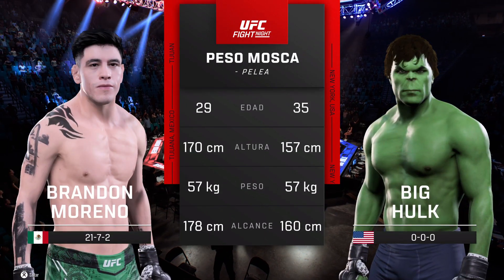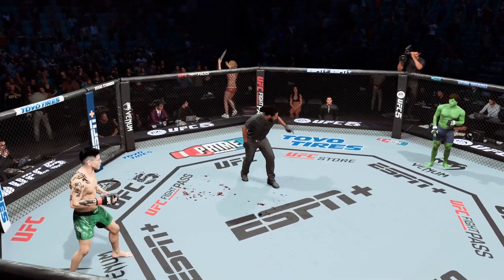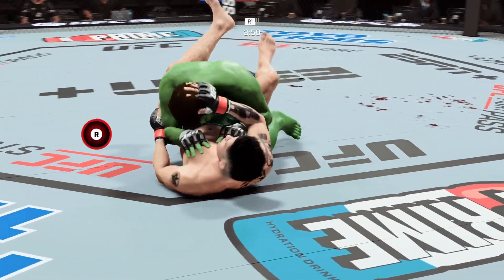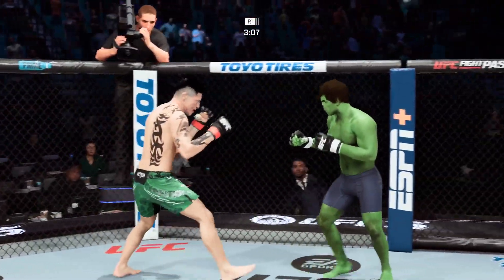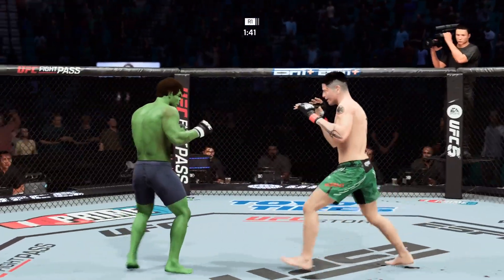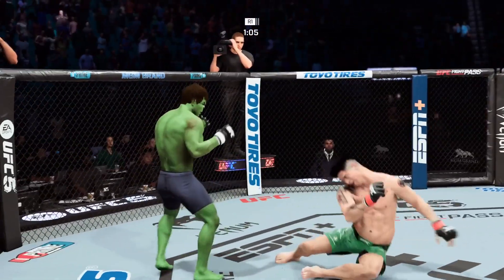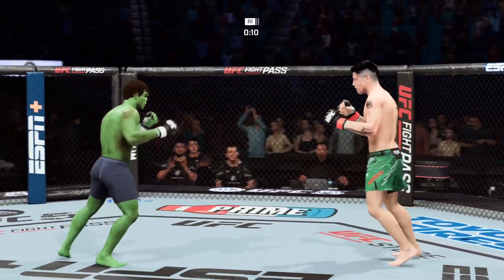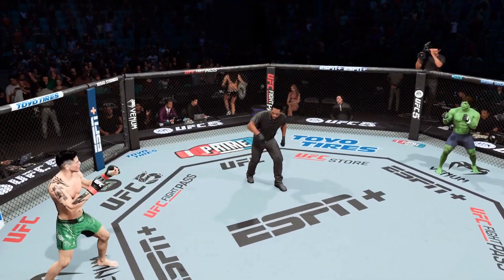Hulk vs. Brandon Moreno - EA Sports UFC 5 - Epic Fight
Hulk versus Brandon Moreno EA Sports UFC 5.